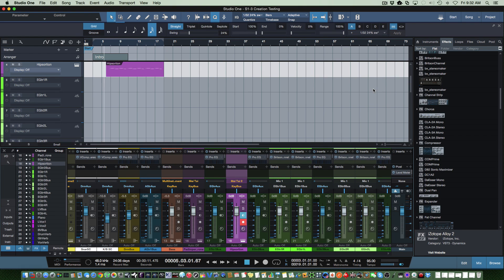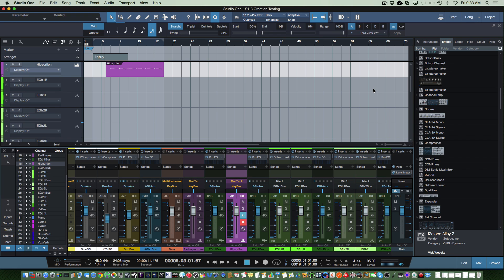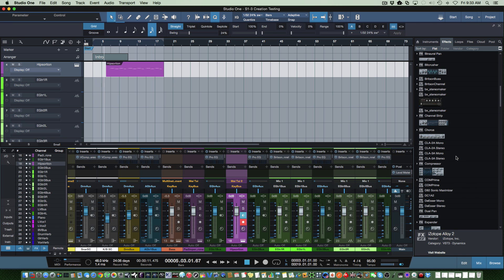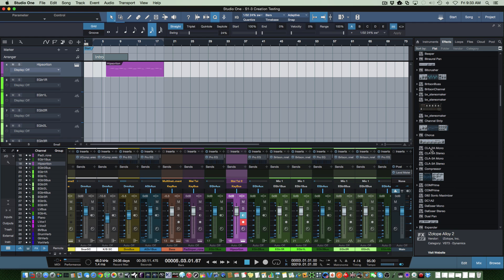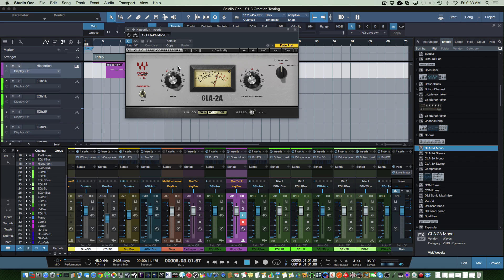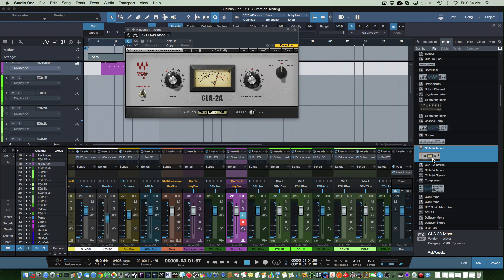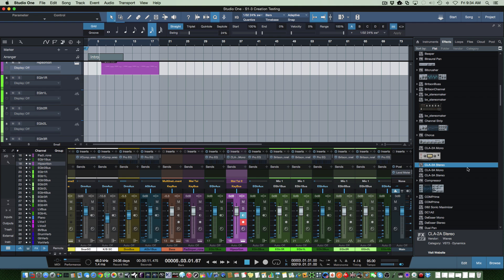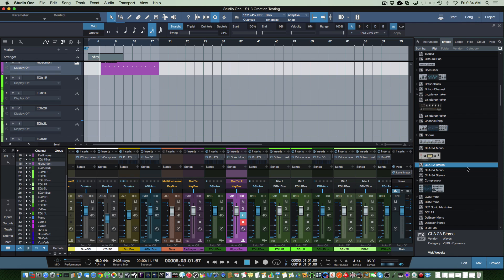Studio One 3 Tutorial How To Create Plugin Thumbnail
Studio One 3 Tutorial How To Create Plugin Thumbnail.  Here’s a quick tip on how to create thumbnails from any plugin in Studio One 3. A cool new feature!!